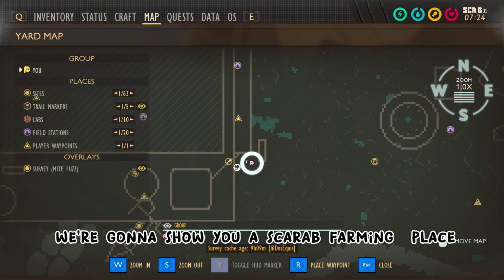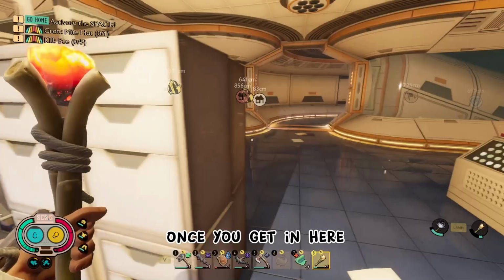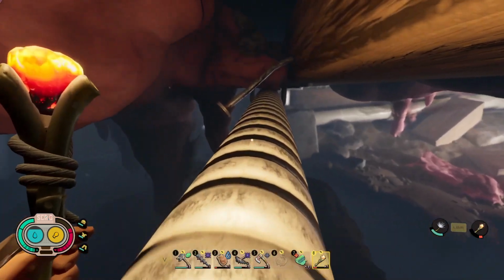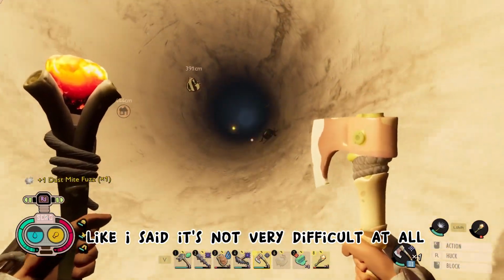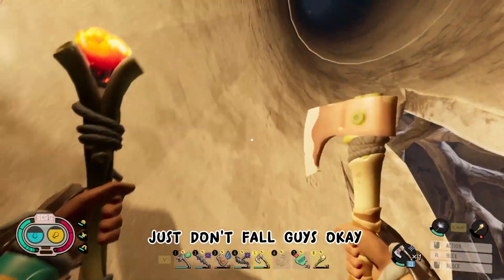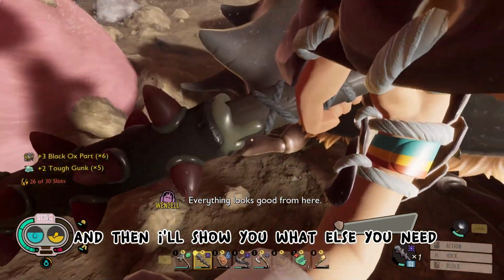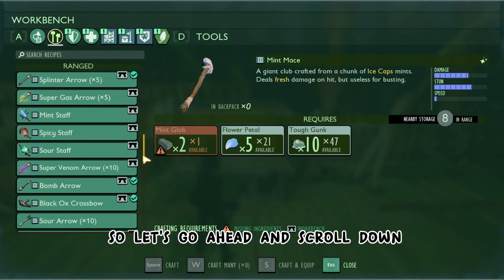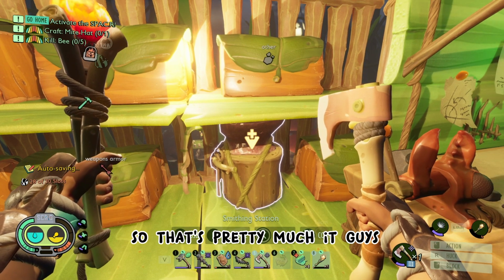How To Get Max Weapons Quick! Complete Grounded Scarab And Supreme Whetstone Guide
In this video I show you where to Farm Scarabs easily in grounded along with a supreme whetstone guide as well to help upgrade your weapons to max rank ! There is also 4 black Ox beetles in the under shed above the pipe where the scarabs are you will find the 4th black ox beetle instead of the 3 I mentioned.

Thanks and have a wonderful day!